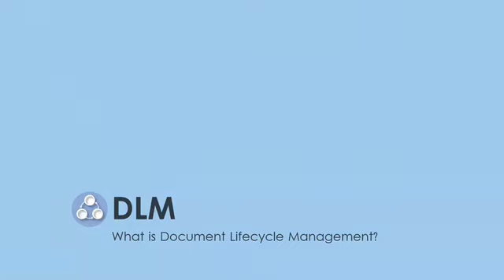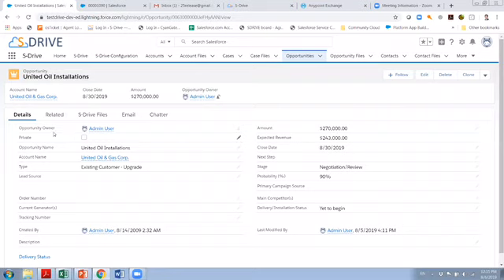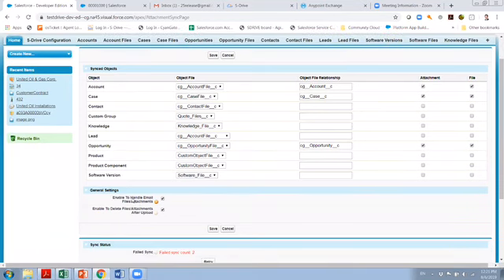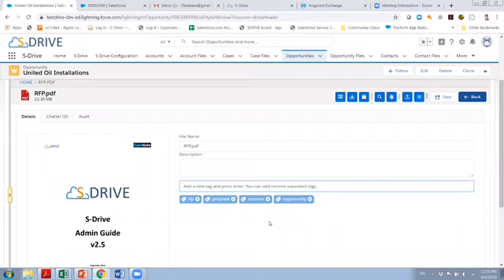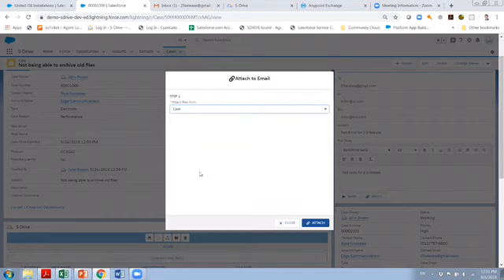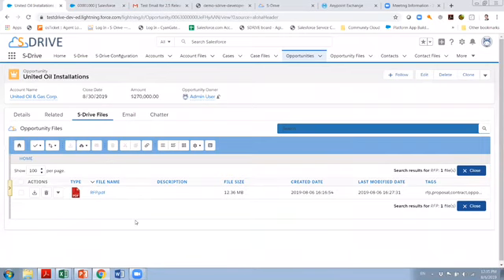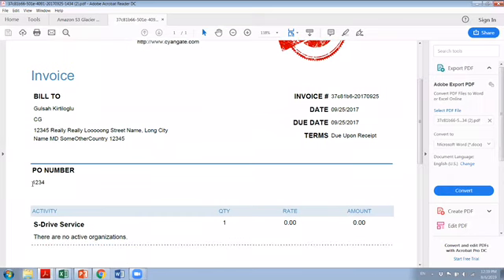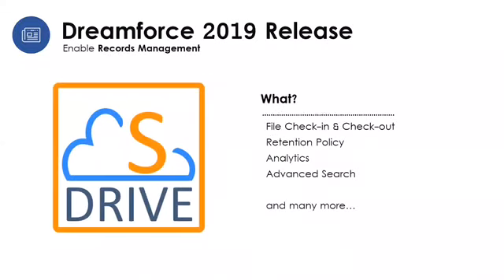2.5 Release Webinar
2.5 RELEASE HIGHLIGHTS
File Sync: Synchronizing Salesforce Files with S-Drive is now available with 2.5 release. After making the necessary configurations, files uploaded to Salesforce Files are sent automatically to S-Drive placed under the configured object. It is also possible to remove files from Salesforce Files after successfully synchronizing them with S-Drive.
Existing Salesforce Files can be synced with S-Drive.
Tagging: Tagging files and folders is now available in S-Drive 2.5. Users can tag files, remove tags from files and search for the tagged files. Admin users can also define a set of banned tags to prevent users from tagging files or folders with those words.
Self Service Invoicing: S-Drive Portal has an invoice generation functionality made available with S-Drive 2.5 release. Users can see their payment history and download the invoice for S-Drive usage from previous months.
Compact S-Drive: A more compact version made available with 2.5 release allows users to fit S-Drive to spaces with different sizes on the page layout. In order to use S-Drive in narrow spaces, choose compact view during Lightning configuration of S-Drive.
Advanced Emails: New email component coming with 2.5 release allows users to attach files from S-Drive. Users can also track history of the emails sent from this component on Activity History.